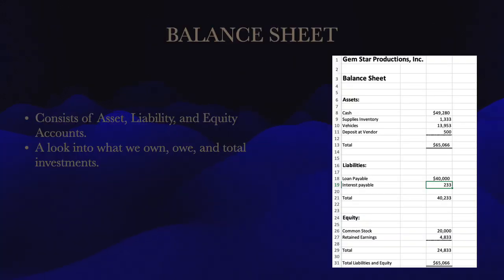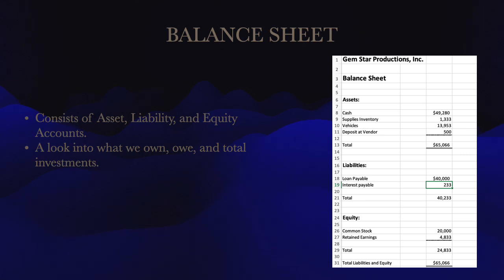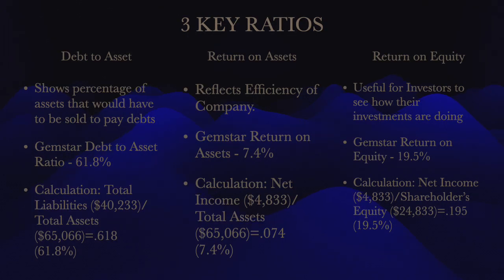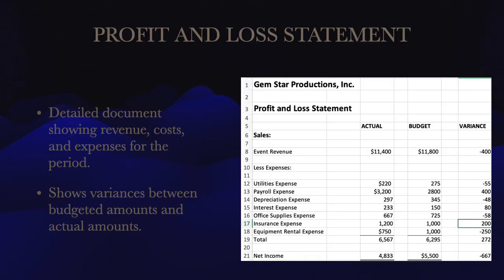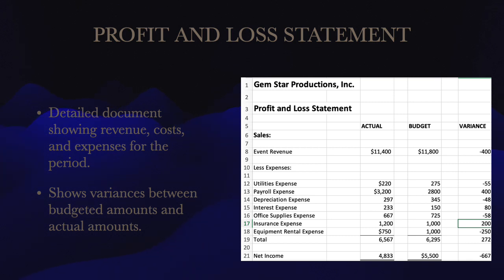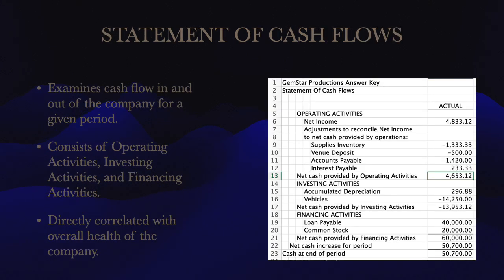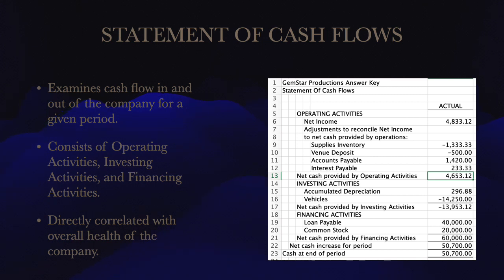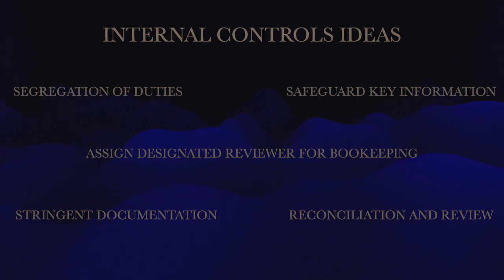Basic Accounting Presentation- Full Sail University